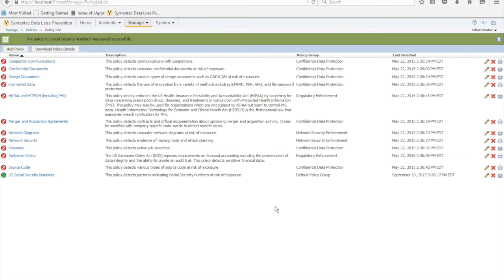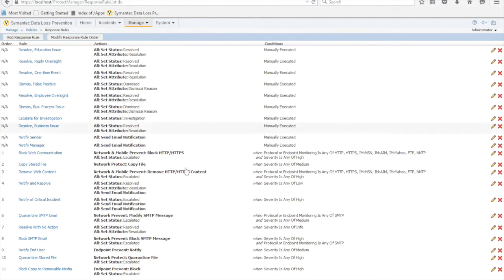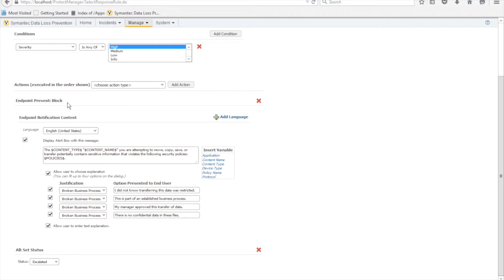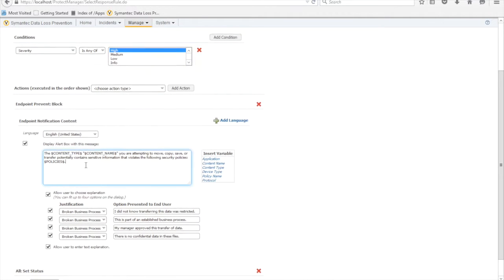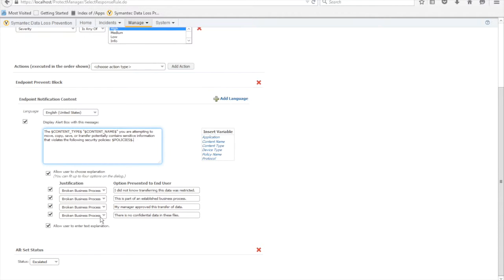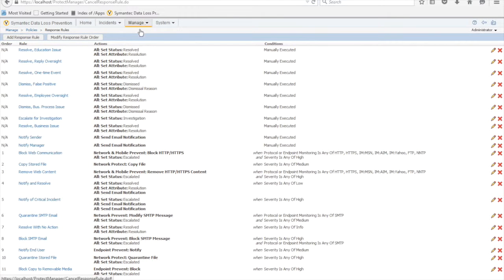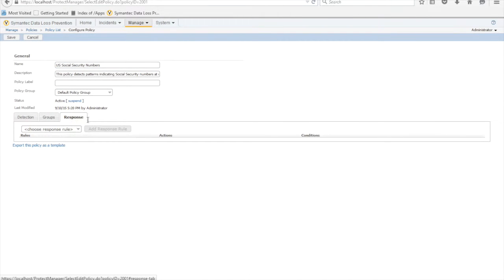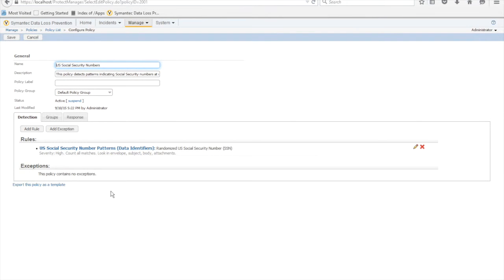Symantec Data Loss Prevention: Authoring Response Rules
Authoring response rules in Symantec Data Loss Prevention 14.0